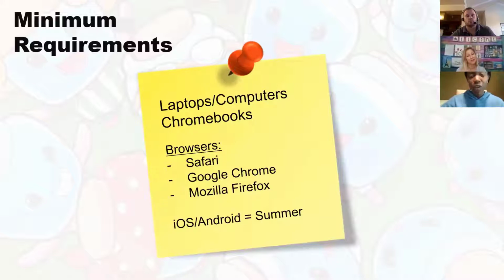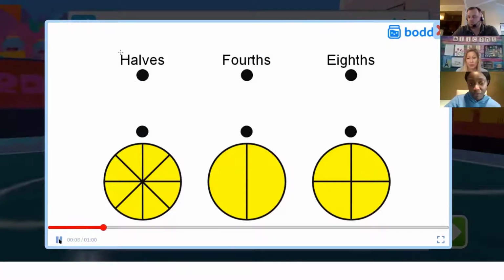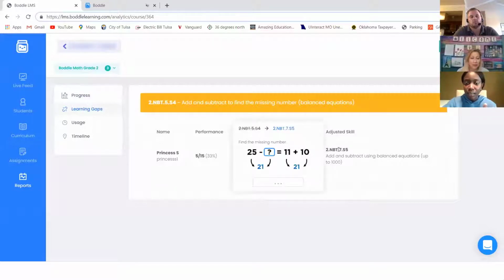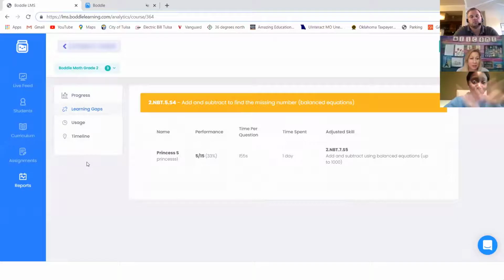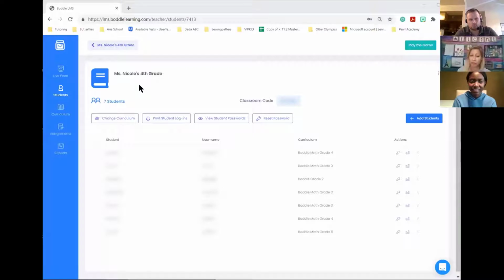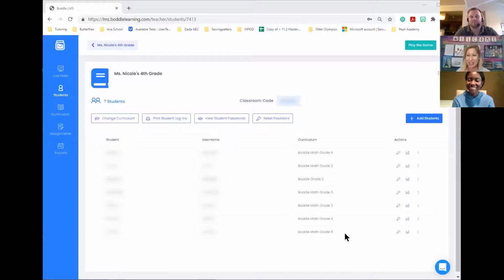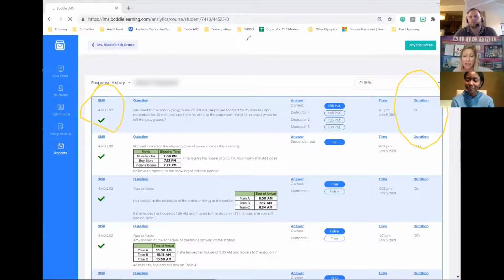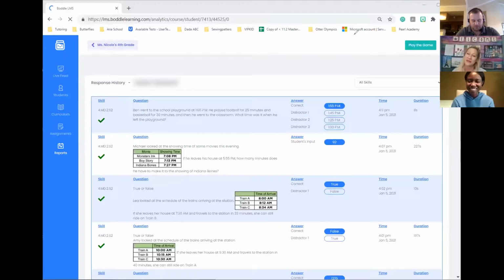Boddle Webinar: Increasing engagement in K-6 Special Ed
In this short webinar you will hear from a special education teacher, Nicole Bagdanov, on how she utilizes Boddle Learning in her classroom. The first 10 minutes includes  brief introduction to Boddle.